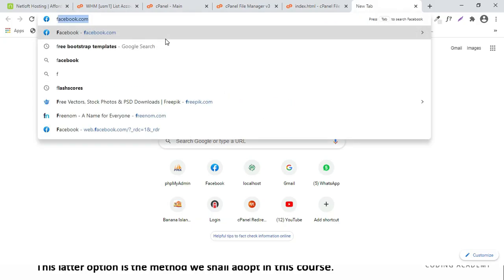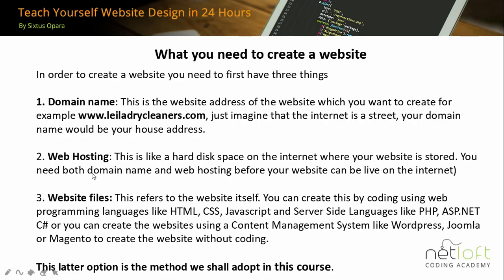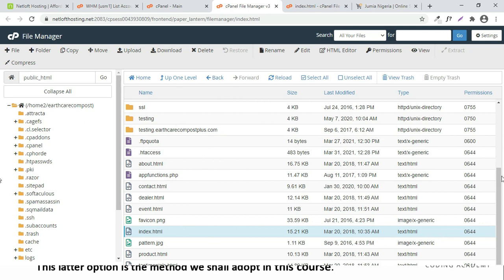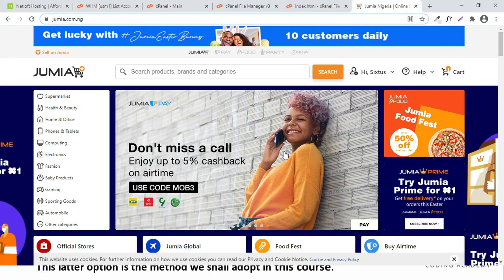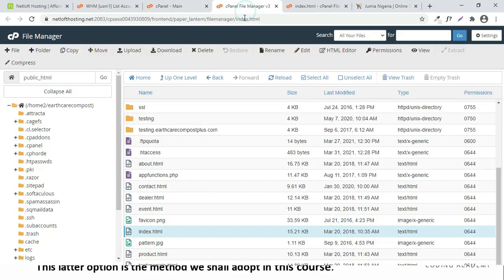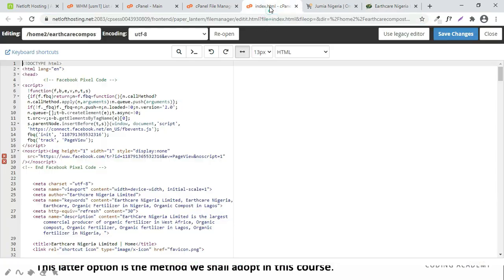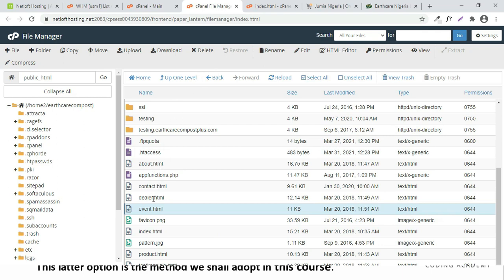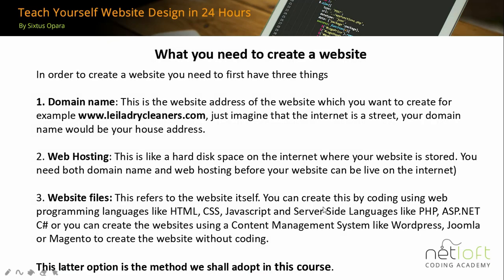Part 3 - Teach Yourself Website Design In 24 Hours1